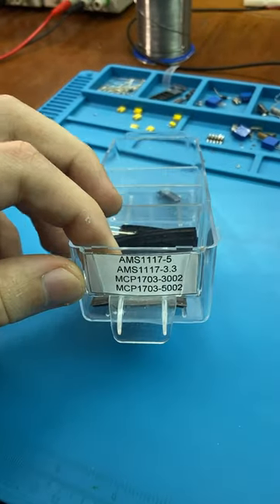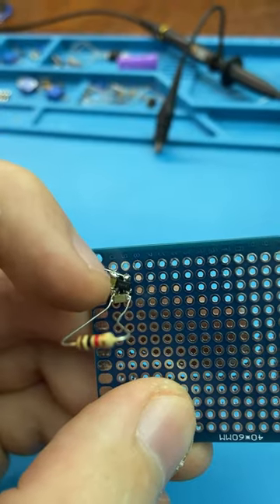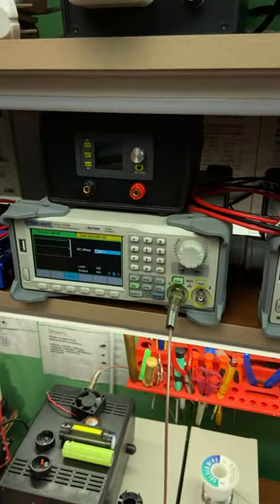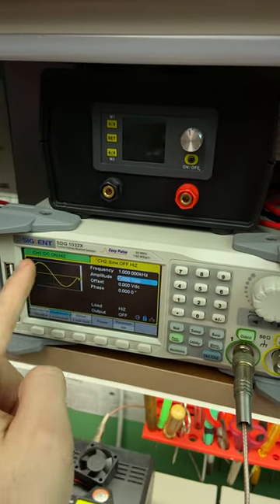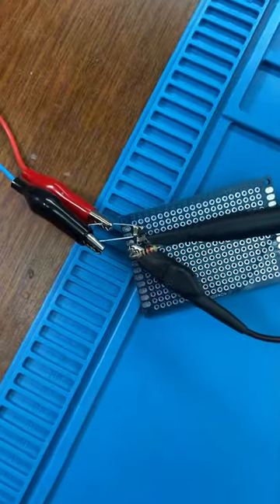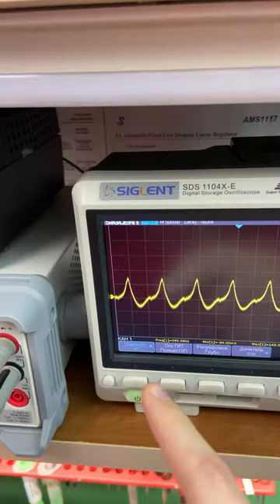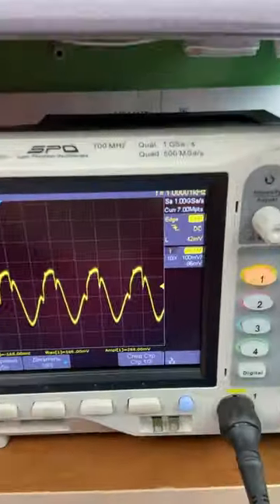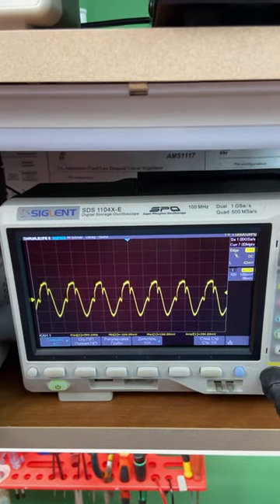Как LDO стабилизатор гасит входные пульсации?